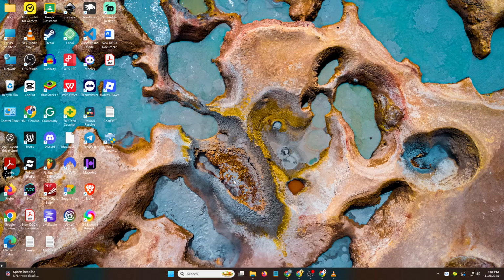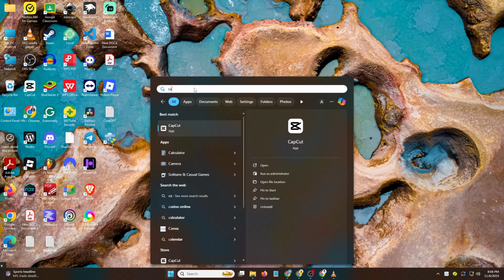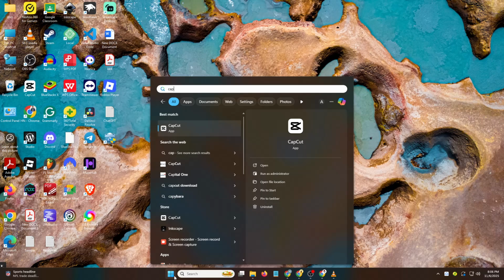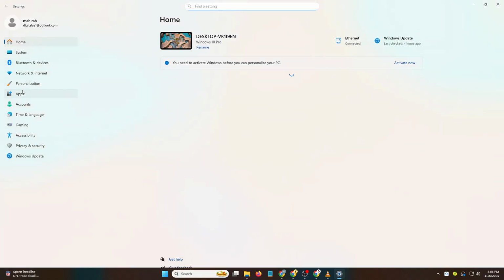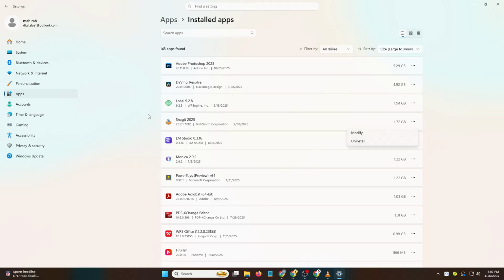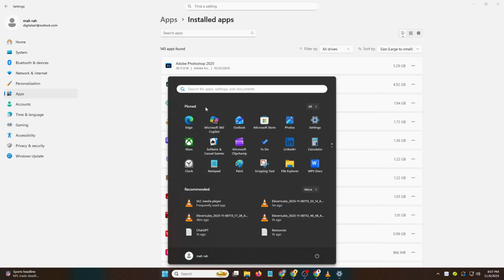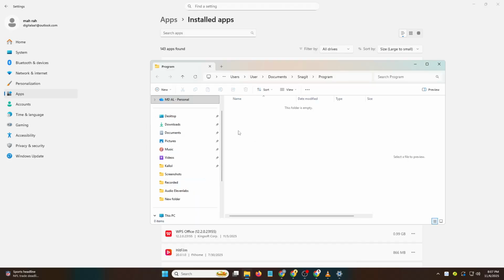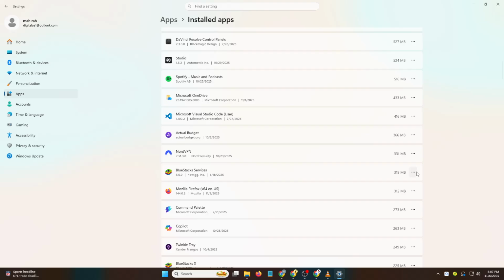How To Uninstall Apps On Windows 11 - 2025 (NEW METHOD)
In this video, how to uninstall apps on Windows 11 is shown step by step for beginners. You will learn how to remove unwanted programs, manage installed apps, and free up storage space on your Windows 11 PC. This guide also explains using Settings, Control Panel, and third-party tools to uninstall apps efficiently and keep your computer running smoothly.